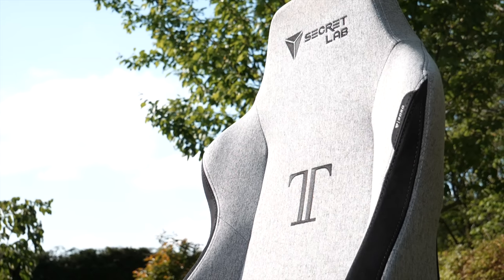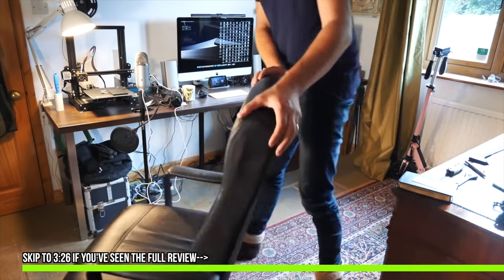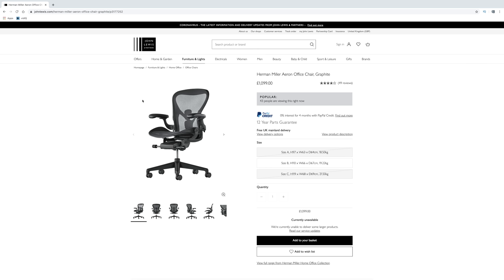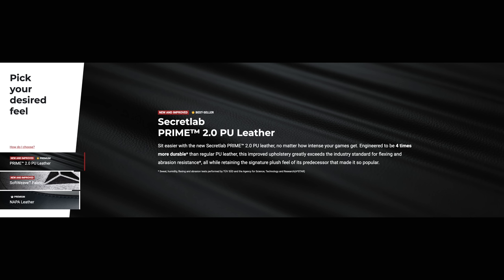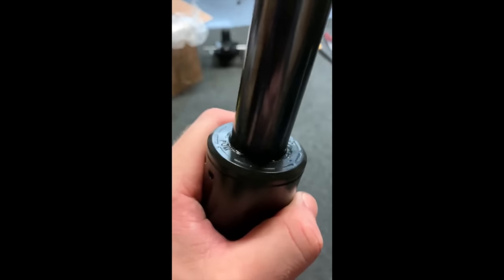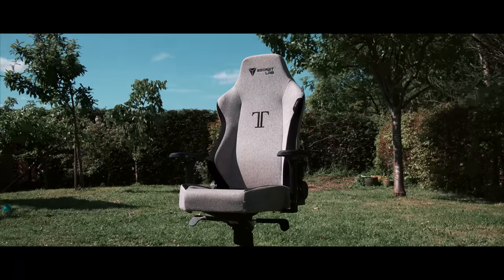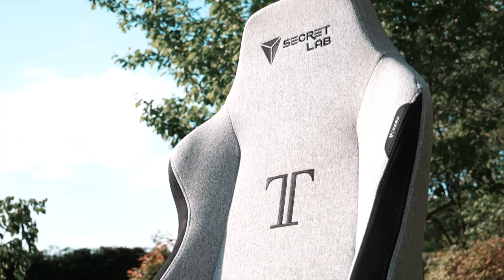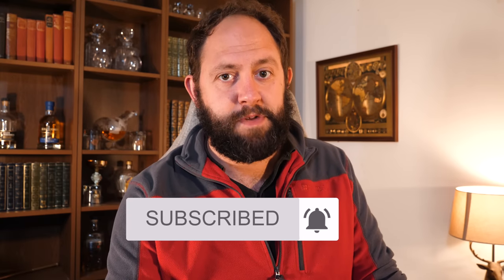Secretlab Titan Review - 9 Months Later...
⚠️HOW DURABLE ARE SECRETLAB CHAIRS - Coming Soon

Welcome back to Stu’s Reviews! Today I look back at the Secret Lab Titan 2020 after nine months of long term use. I sit in this thing almost all day every day, so let me take you through the experience now, whilst addressing some comments from my last review, giving you my honest opinion on how well this chair has lasted.

I save a huge amount of money on the tech and gadgets I review by using Honey, a plugin that automatically applies the best voucher code discount it can find on the web to items in your basket on most websites, so download it at the link above and give it a go!